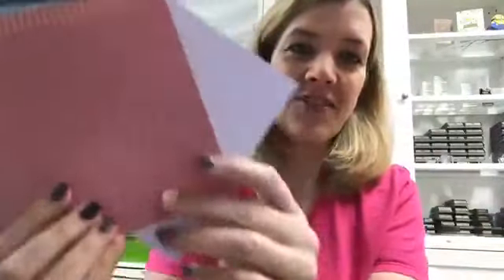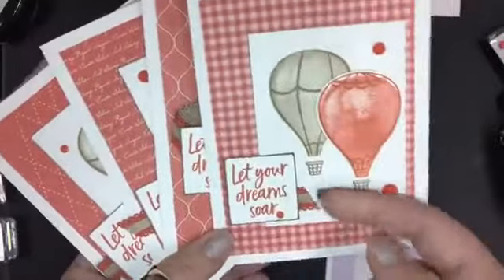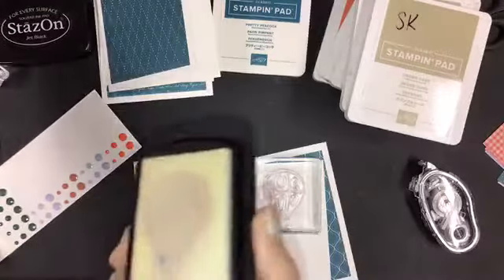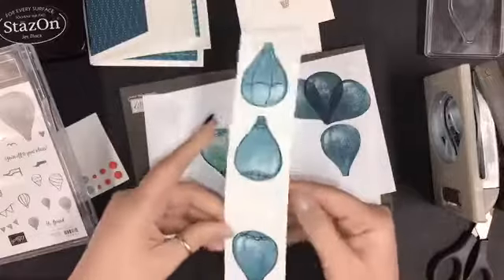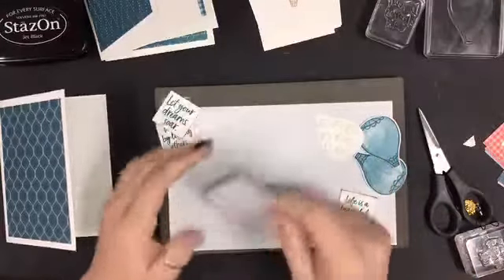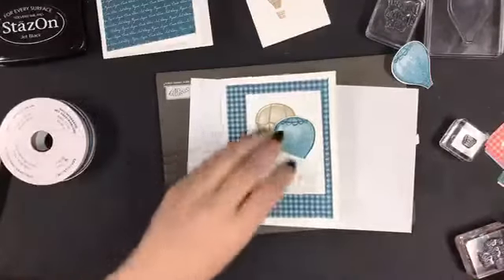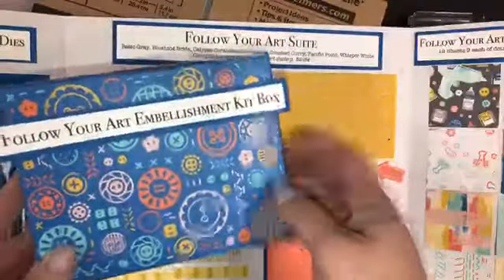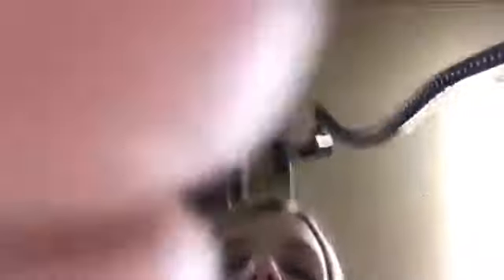Facebook Live with Selene Replay - The New Catalog Launch Day - Meet the new in colors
Today I showed 20 cards, one layout with the new in colors. I used half of a pack of in color DSP to make some beautiful cards!

Learn:
1. How to use "edging" to create a faux layer
2. When to "stamp off."
3. See the new amazing colors.
4. See some of the NEW products, on my product boards for the catalog launch event on Saturday, June 15th.

Finally, here is a shopping list if you need any of the new goodies:

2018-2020 In Color 6" X 6" (15.2 X 15.2 Cm) Designer Series Paper [149618] - Price: $11.50